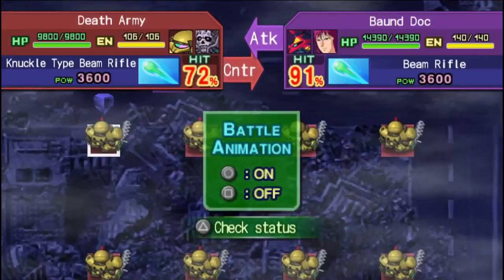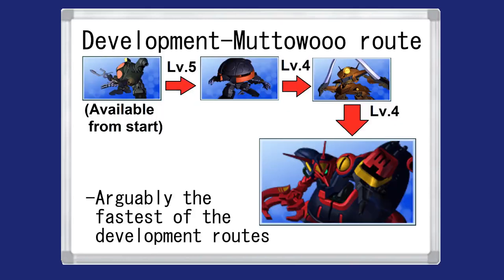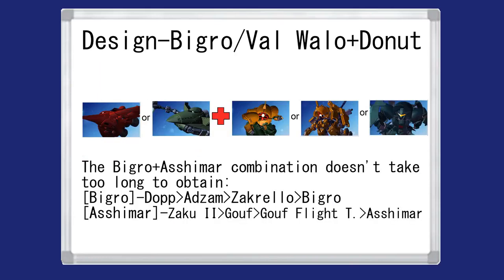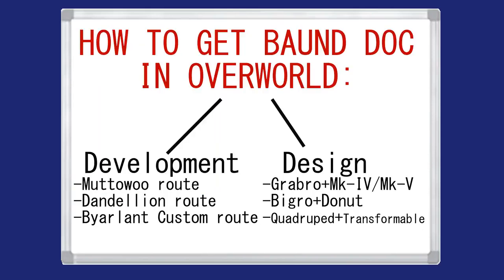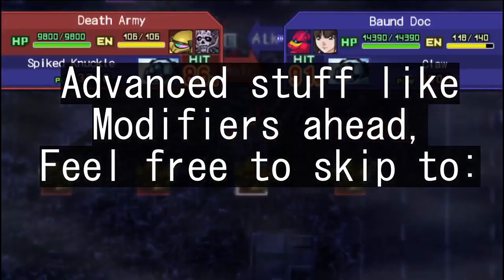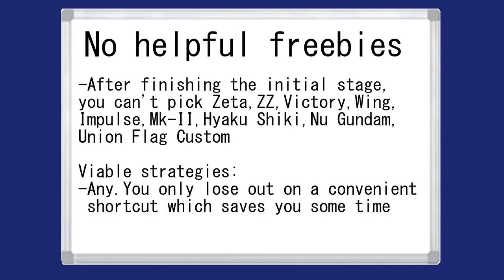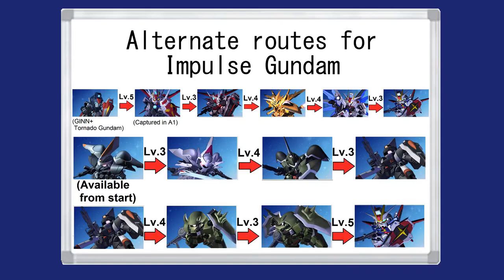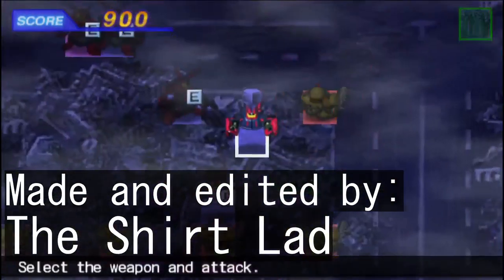Baund Doc Speedrun Strats in SD Gundam G Generation Overworld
Let's say, for the sake of the argument that you want to get the NRX-055 Baund Doc in SD Gundam G Generation Overworld. Who can blame you after all, it's one of Makoto Kobayashi's best designs. So, here's how you can get one in the fastest way possible, the slowest way possible, almost every possible way. Why? Because i wanted to. Besides, some Baund Doc enjoyers might find it useful.

バウンド・ドック SDガンダム エスディーガンダム ジージェネレーション オーバーワールド